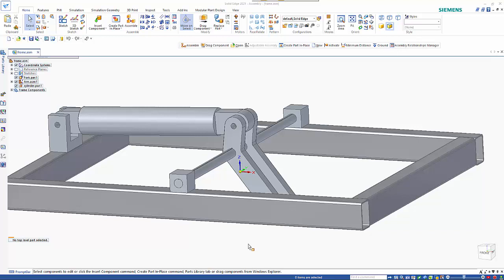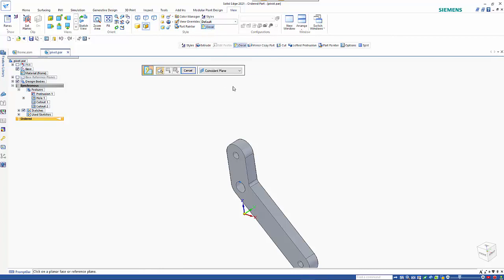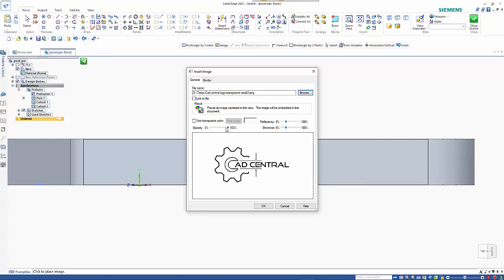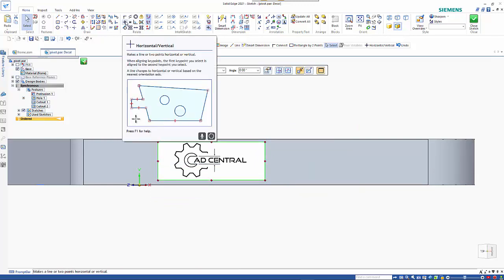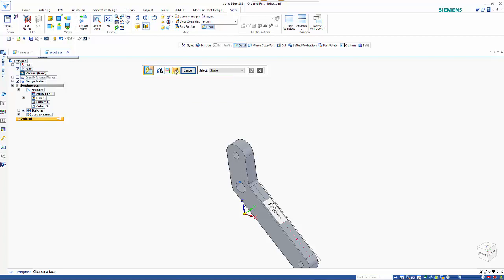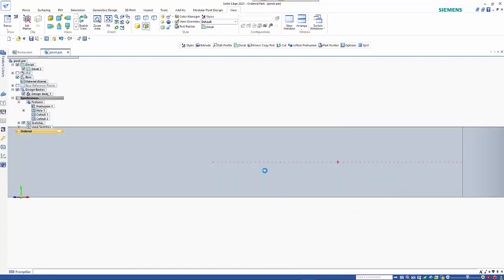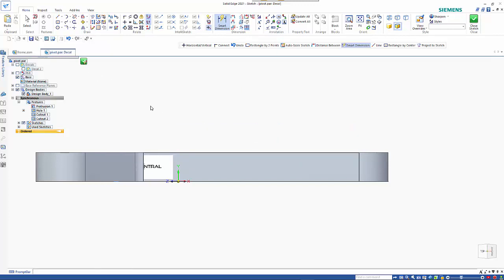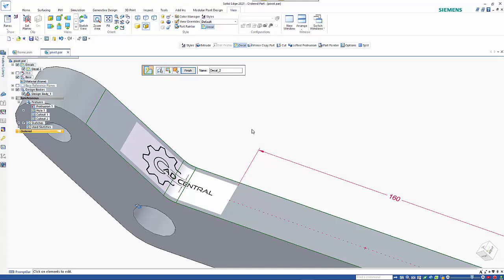Decal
This video explains how to use the new decal tool added to Solid Edge 2021for placing images across one or multiple faces.